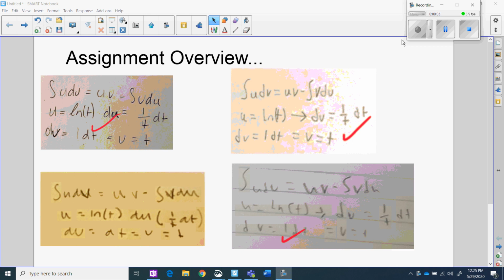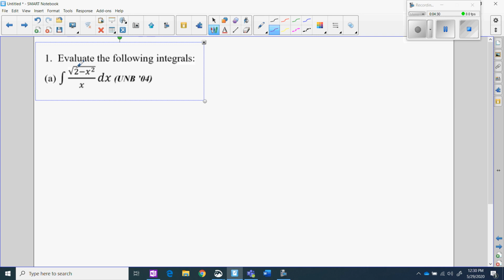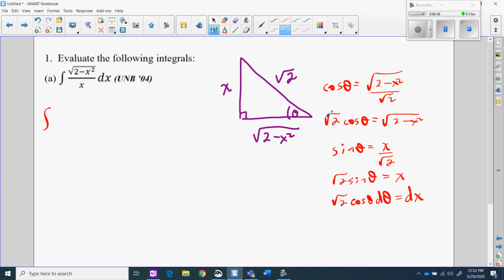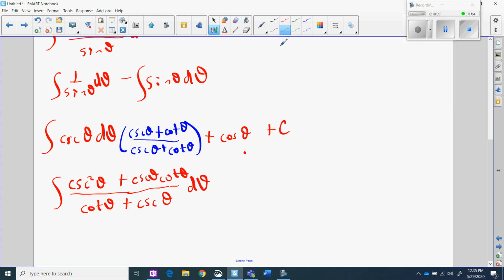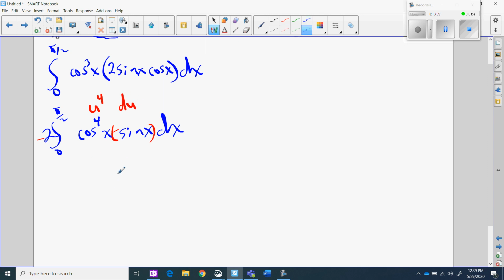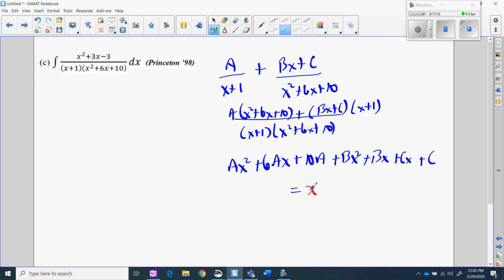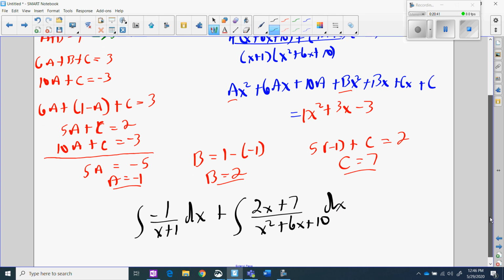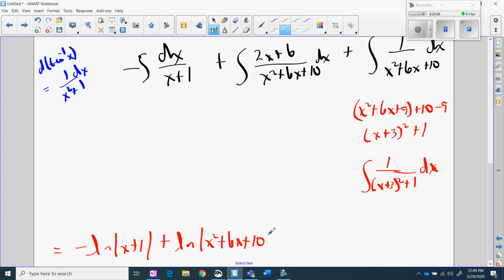Overview of first Mixed Integrals Assignment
This video is an overview of our first assignment that required students to solve a variety of integrals.